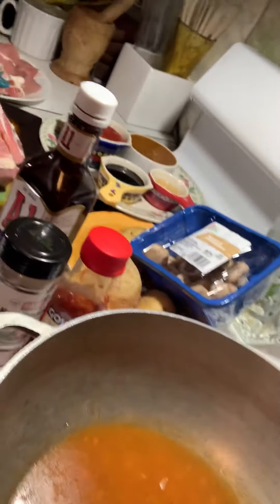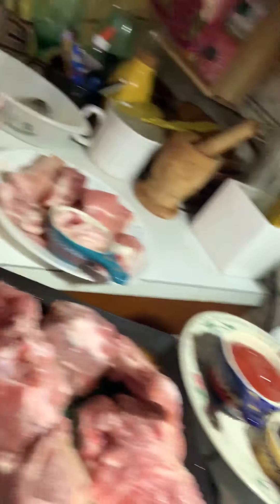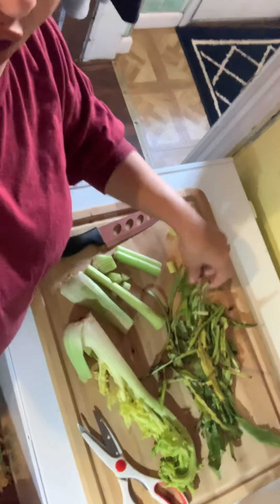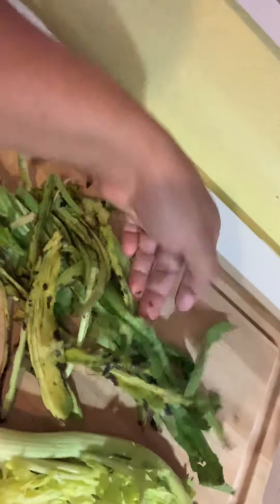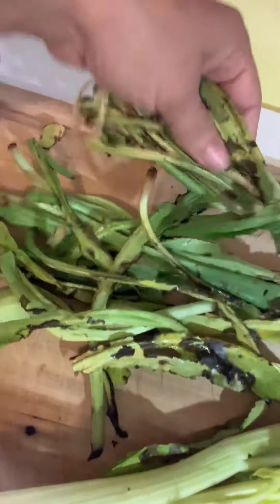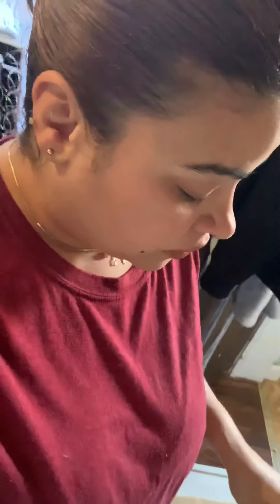November 26, 2019